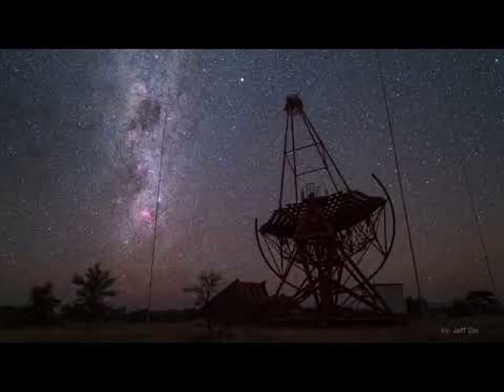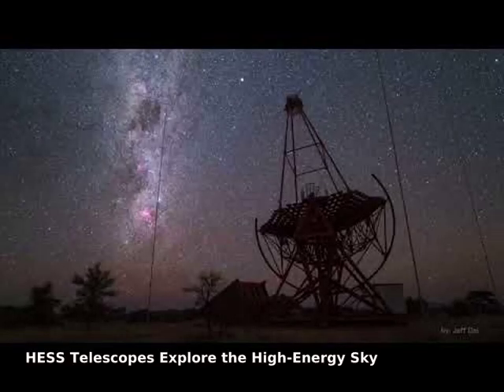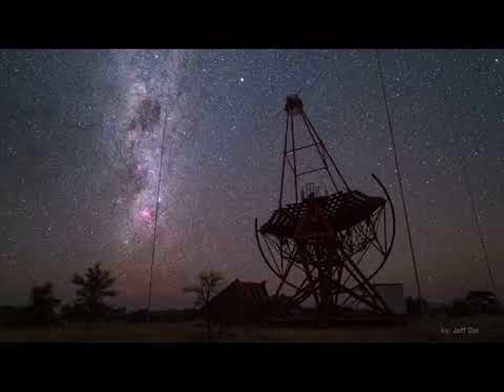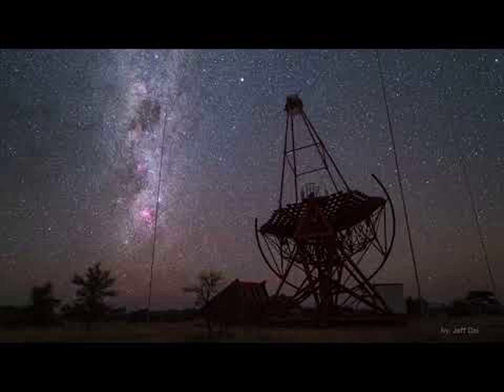HESS Telescopes Explore the High-Energy Sky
They may look like modern mechanical dinosaurs, but they are enormous swiveling eyes that watch the sky. The High Energy Stereoscopic System (H.E.S.S.) Observatory is composed of four 12-meter reflecting-mirror telescopes surrounding a larger telescope housing a 28-meter mirror. They are designed to detect strange flickers of blue light -- Cherenkov radiation --emitted when charged particles move slightly faster than the speed of light in air.  This light is emitted when a gamma ray from a distant source strikes a molecule in Earth's atmosphere and starts a charged-particle shower.  H.E.S.S. is sensitive to some of the highest energy photons (TeV) crossing the universe.  Operating since 2003 in Namibia, H.E.S.S. has searched for dark matter and has discovered over 50 sources emitting high energy radiation including supernova remnants and the centers of galaxies that contain supermassive black holes.  Pictured in June, H.E.S.S. telescopes swivel and stare in time-lapse sequences shot in front of our Milky Way Galaxy and the Magellanic Clouds -- as the occasional Earth-orbiting satellite zips by.   Surf the Universe: Random APOD Generator

Image Credit & Copyright:
Jeff Dai
(TWAN),
H.E.S.S. Collaboration;